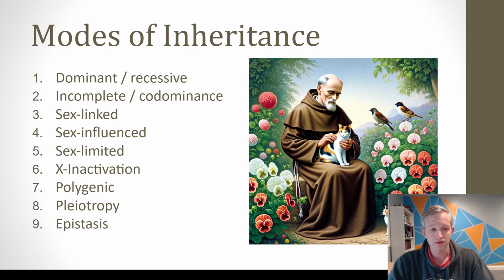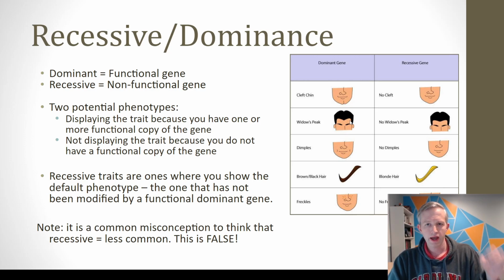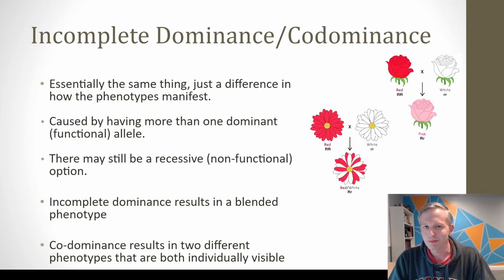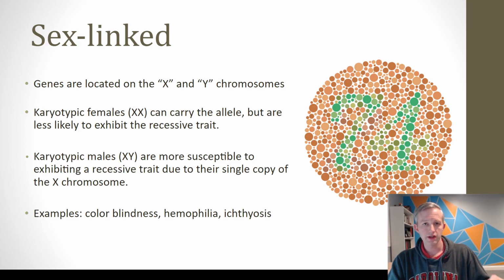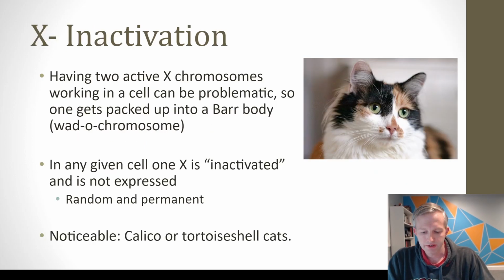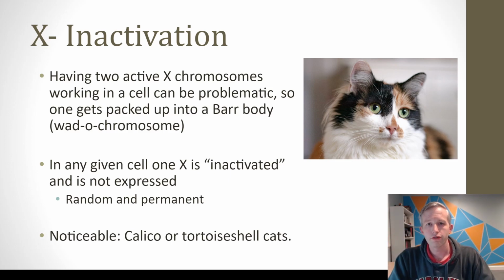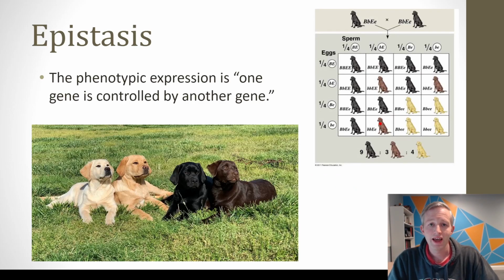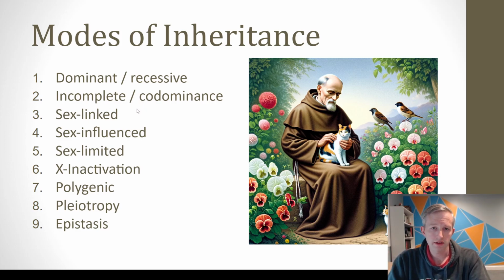Modes of Inheritance